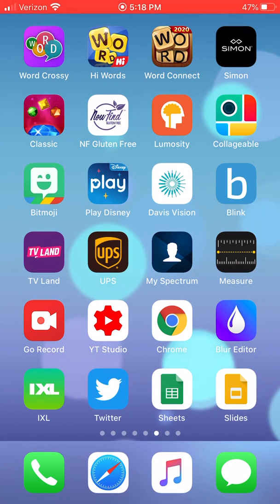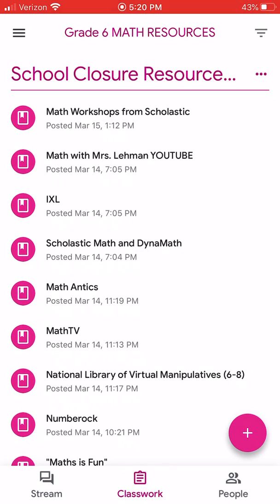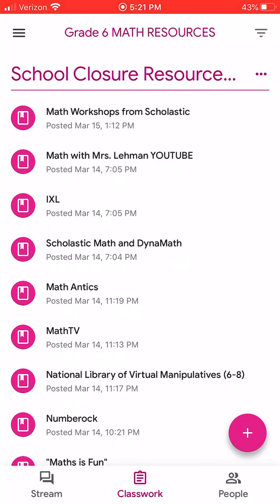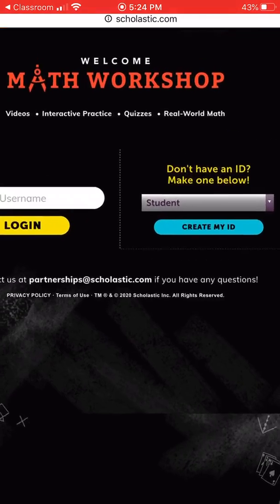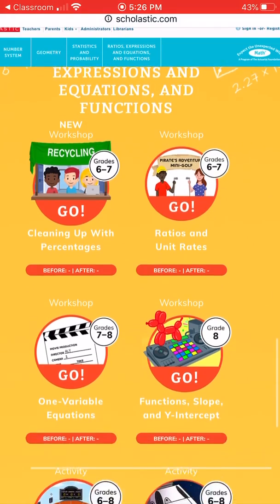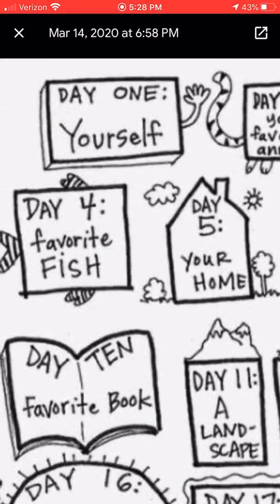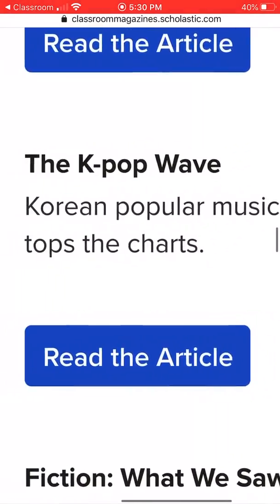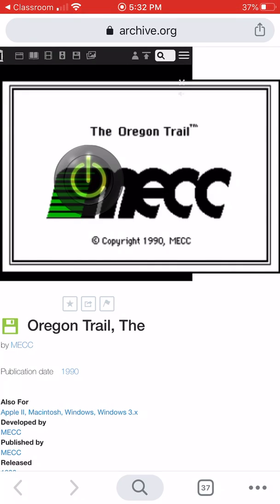Google classroom resources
Keep sharing the class code with your IR 6th grade friends on the 6A and 6B team!  We went from zero to 34 in a day!